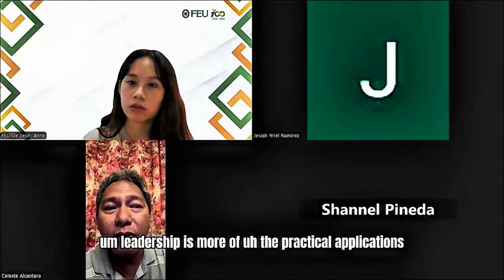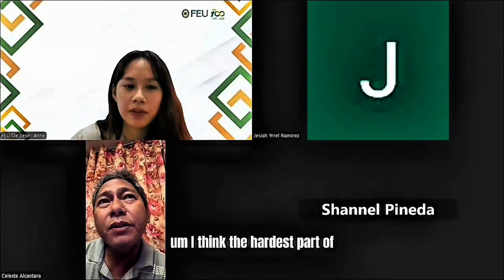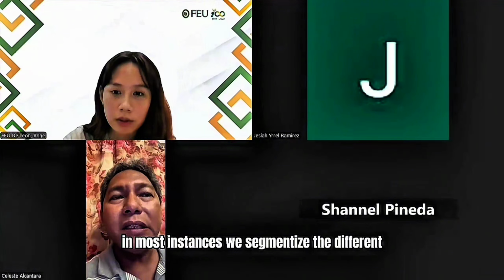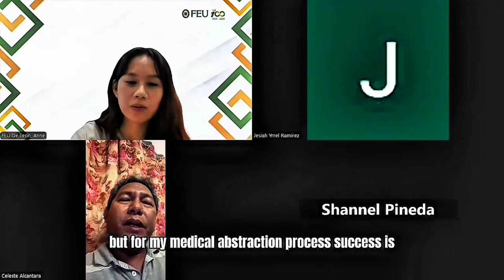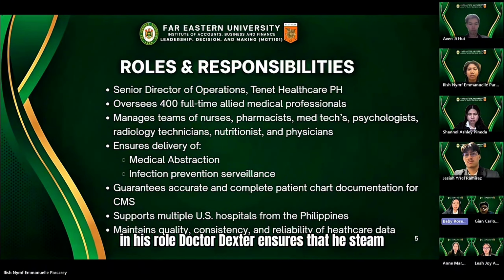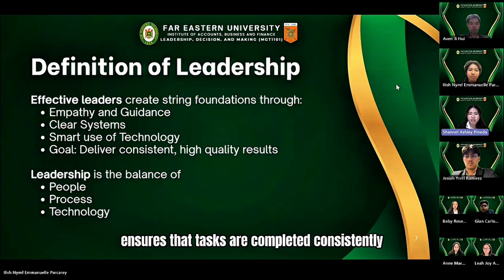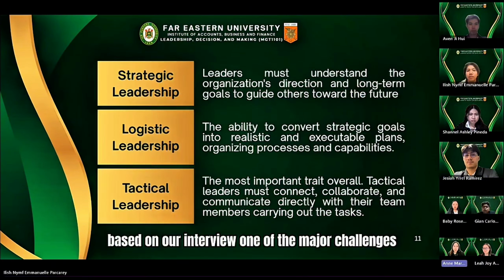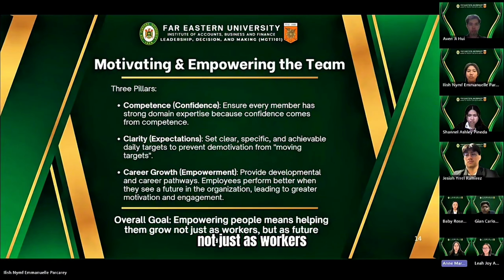Group 5 - FEU, IABF, Sofronio Dulay, Leadership